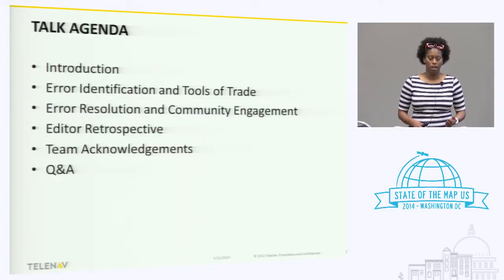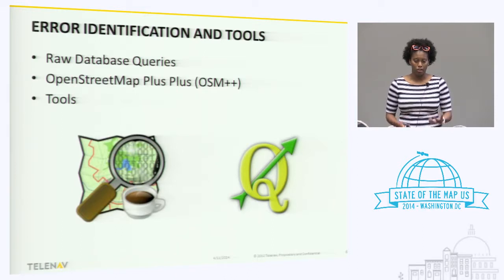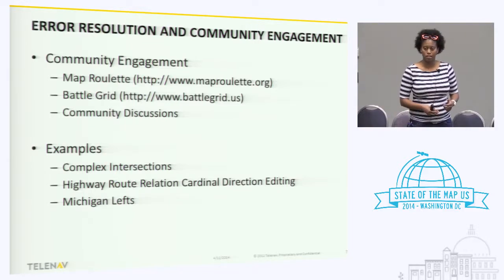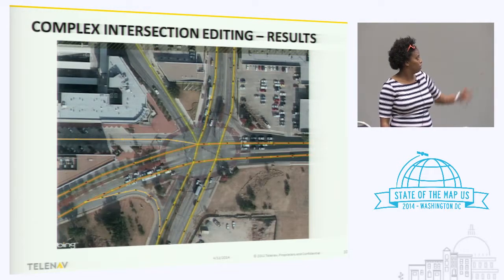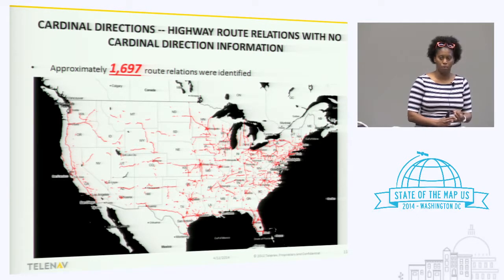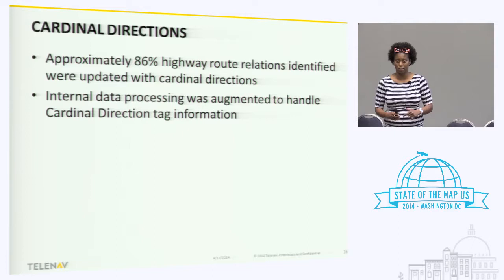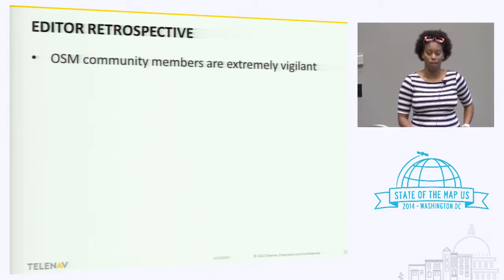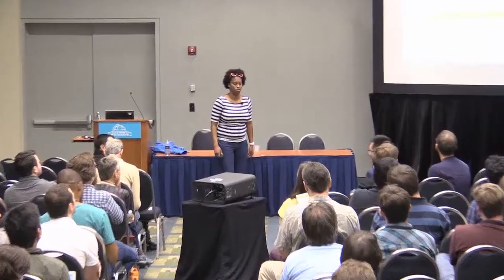Telenav OpenStreetMap Editing Experiences - Kristen Kam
The intent of the talk is to provide the greater OSM community a look into the experiences of and the tools that have assisted Telenav OSM Editors in improving the Map for routing and guidance applications. The talk will begin with a selection of the errors identified by Telenav (see Robert Stack SOTM 2013 OSM++) and corrected by its OSM editors. The discussion will then segue into a discussion on how the community engaged us—and vice versa—on our editing work and how we have responded. Concluding the session will be personal thoughts of our experiences and suggestions we would like to share with the community.